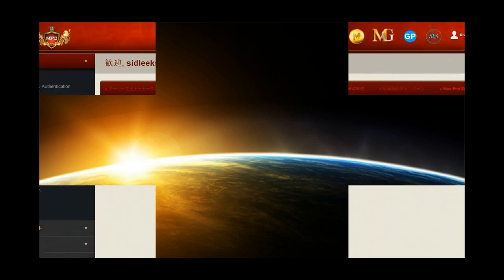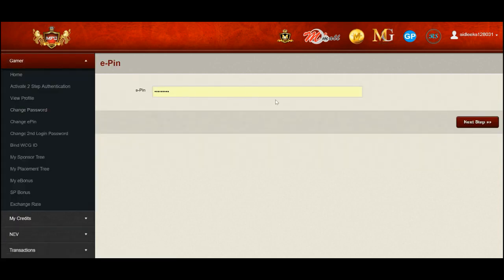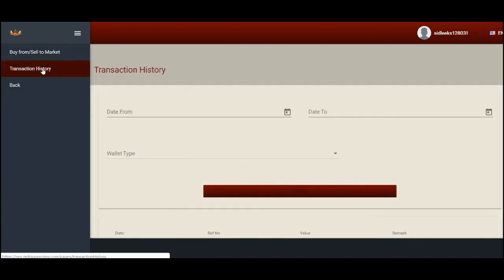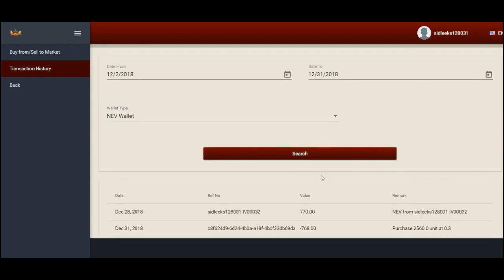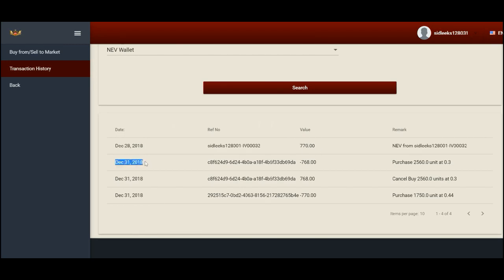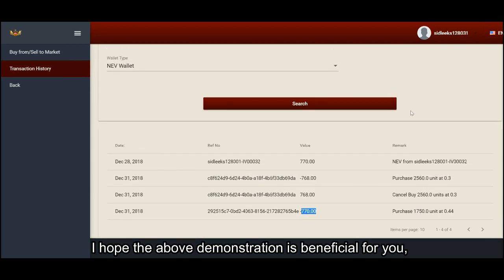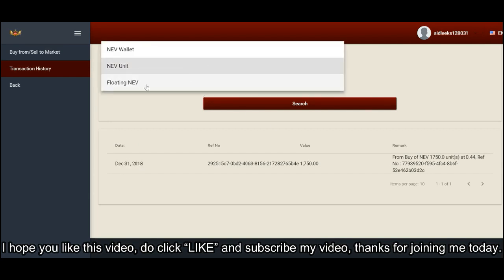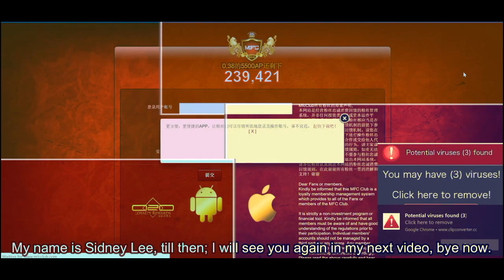20190312_Demo-How to Check NEV Transaction History